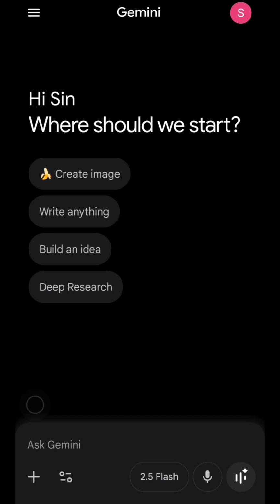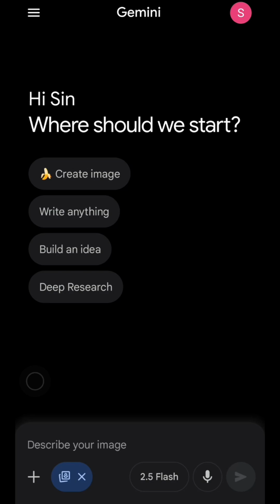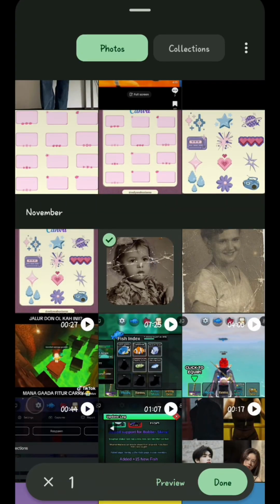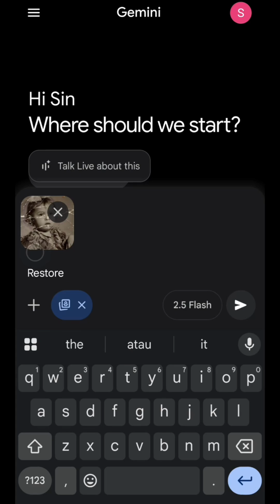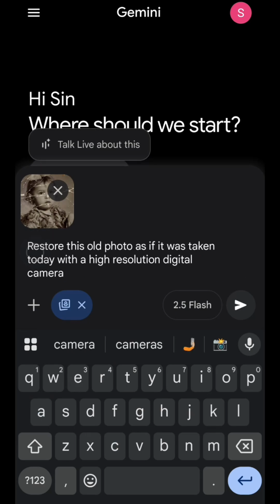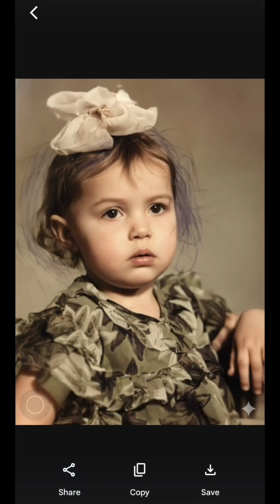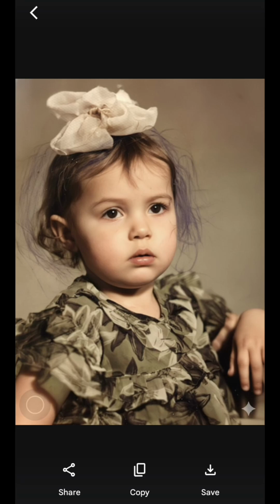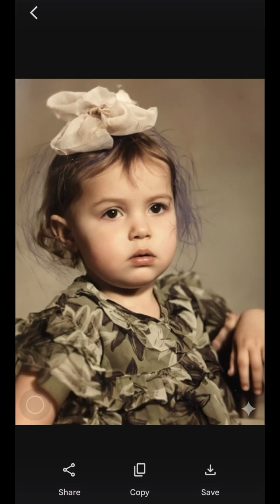Restore Old and Damaged Photos Instantly with Google Gemini AI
Learn how to restore old and damaged photos instantly using Google Gemini. This tutorial walks you through opening the app, uploading a low-resolution or faded image, and using a simple prompt to clean up details, remove cracks, and sharpen your pictures automatically. Discover how to bring family memories and vintage prints back to life for free using AI tools.

0:00 Introduction to Photo Restoration in Google Gemini
0:25 Opening and Logging Into Gemini
0:47 Uploading Damaged Photos for Restoration
1:33 Typing Prompts and Generating Restored Images
2:57 Comparing Original and Restored Photos